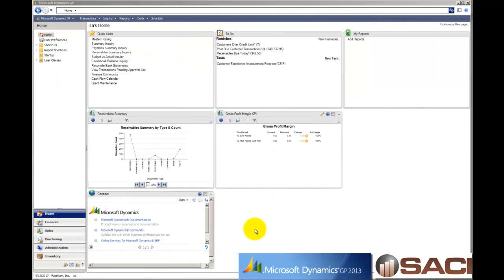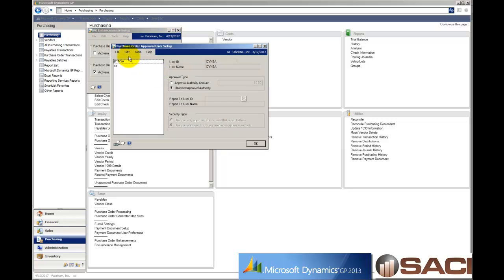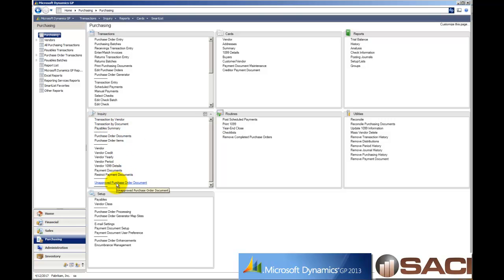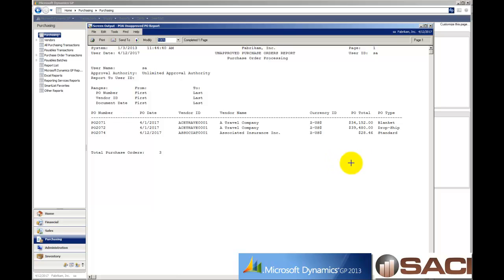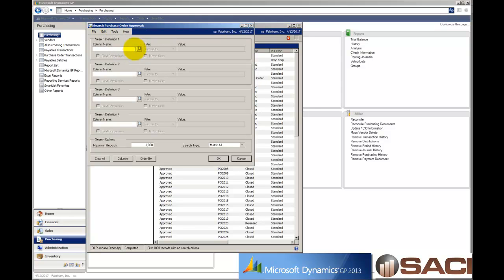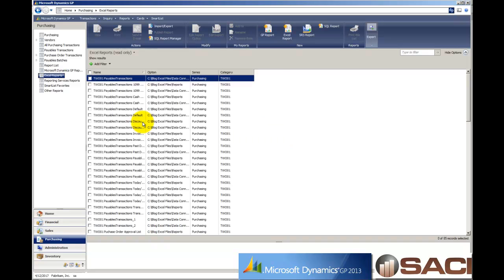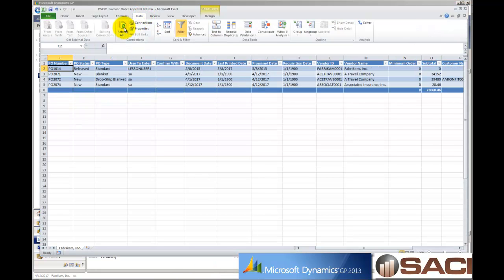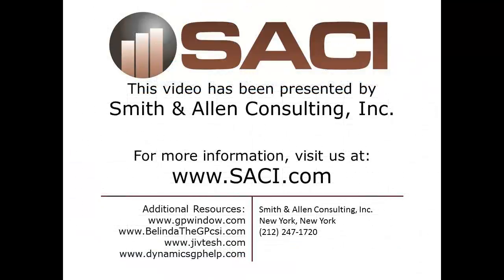Microsoft Dynamics GP Purchase Order Approvals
OK, so you are using Microsoft Dynamics GP with the Purchase Order Enhancement "Approvals" but now you want to see "unapproved" Purchase Orders in SmartList.  What do you do?
Out of the box, GP's PO Enhancements do not get added to SmartList objects, so I've done that for you here.  To utilize this feature you must have a license a GP's "SmartList Builder."  This blog posting includes a download with an XML file that you can import into SmartList Builder.  After importing you'll have access to a SmartList Object for Purchase Orders with the Approval status AND you'll have access to an Excel File that will reside with your other "Excel Refreshable Reports" that includes "Drill back" into GP pulling up the PO in question.  Note to use the Drill Back feature you must have GP installed on the same machine you are using AND you must be logged into GP.
1. Pull up the Excel Report
2. Data Refresh for an updated List
3. Highlight the Purchase Order you want to review or approve and double click
4. Review in GP, approve in GP
5. Back in Excel, click on Data then Refresh to update the report.
If you are not using the Purchase Order Enhancement "Approvals then this SmartList will yield NO information on it.  You will not get an error, but you will not get any data either.
You'll also note from this video that I am using GP2013.  Here's an opportunity to get a sneak peak of this very cool new release!